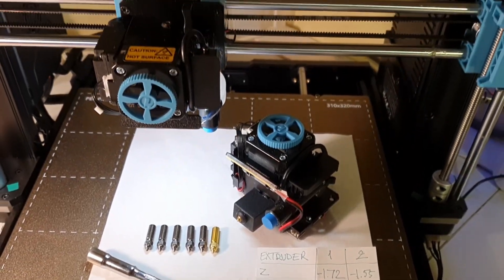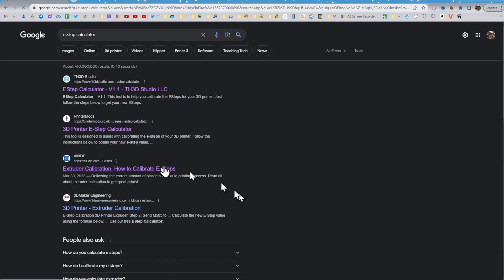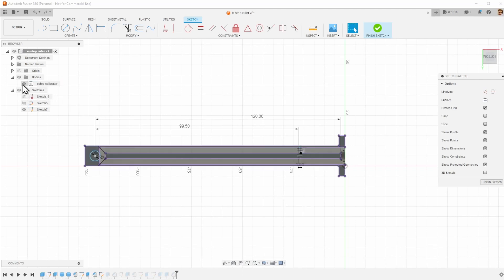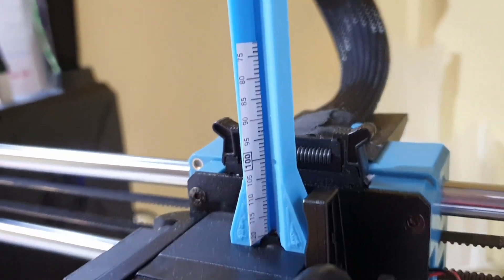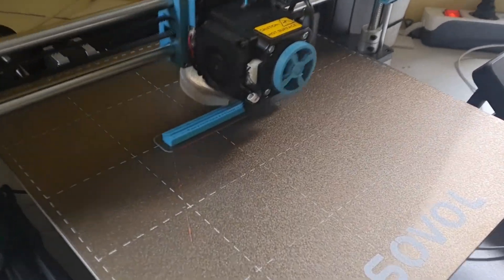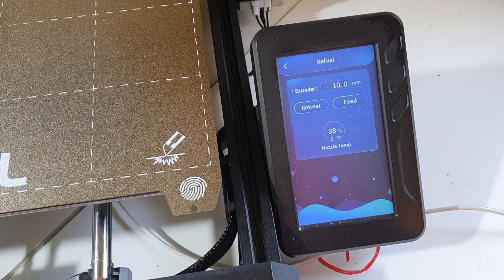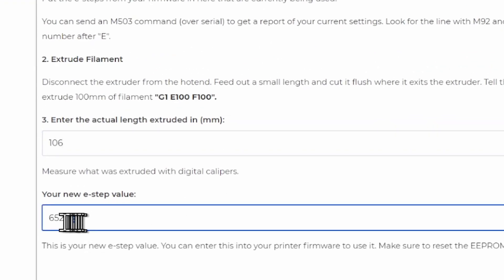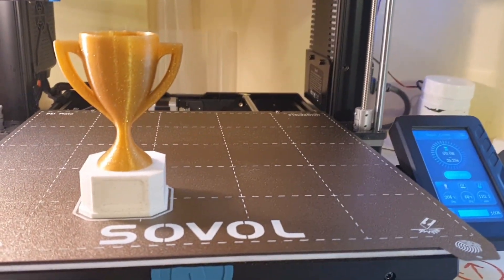E-step calibration on the SOVOL SV06 Plus (SV06, SV07) 3D-Printer using new Extrusion Ruler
☕ If you find  my videos helpful, please say thanks by buying me a coffee